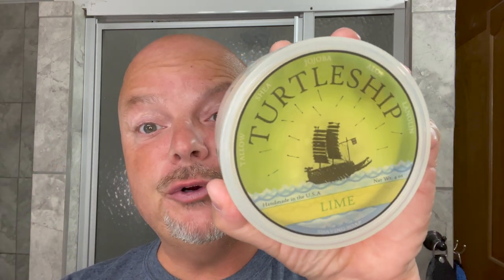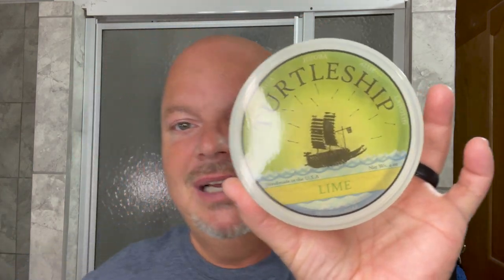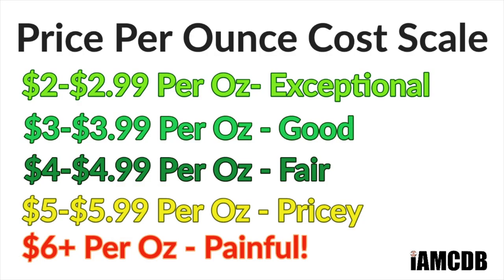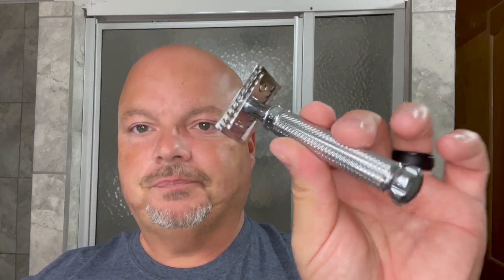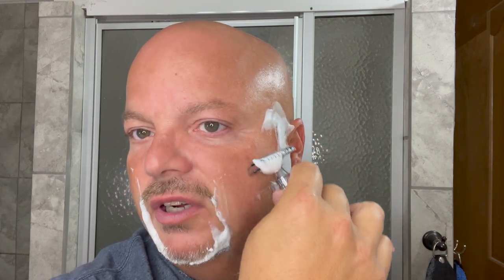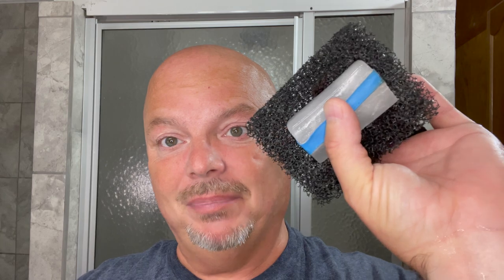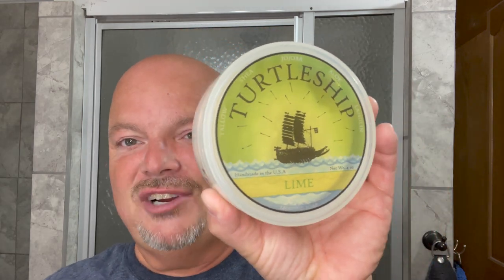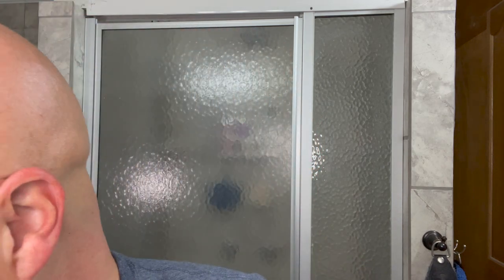Mühle R41 Twist | Turtleship Lime | Seaforth Sea Spice Lime | TurnNShave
Mühle R41 Twist
Gillette Nacet Blades